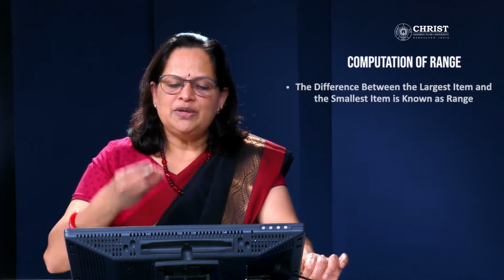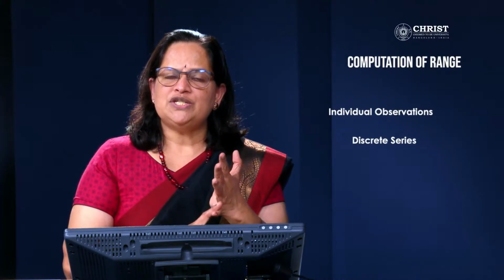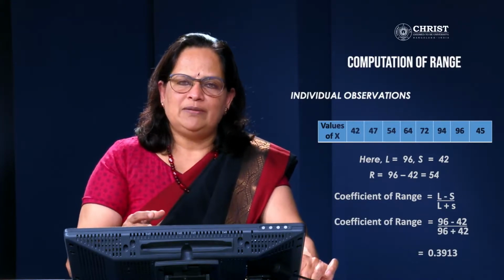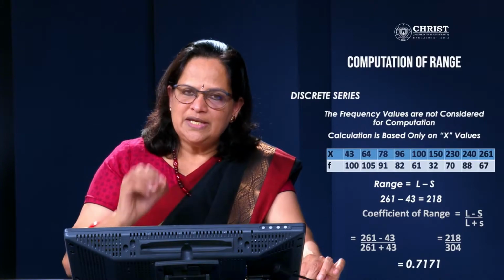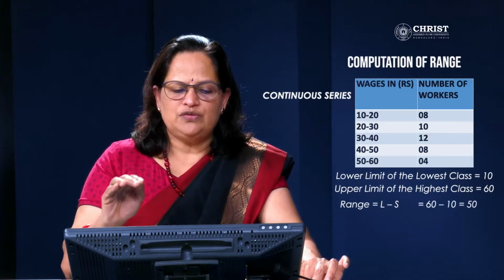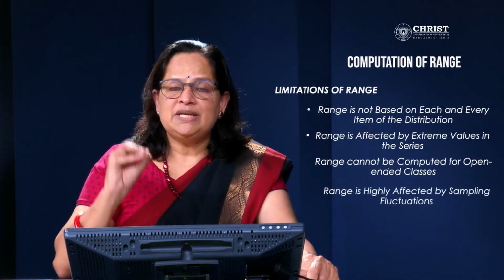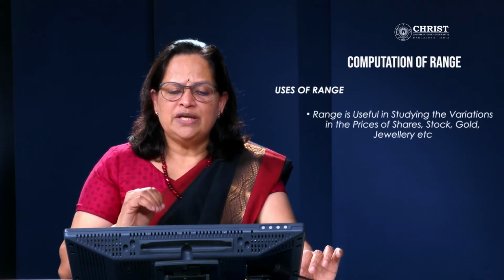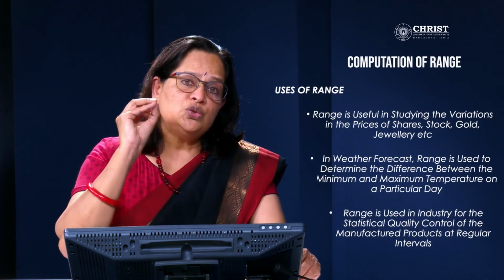Computation of range | Ace Commerce with Dr Alice Mani | Module 35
1. Computation of Range
2.Computation of Range for individual observations
3. Computation of Range for discrete series
4. Computation of Range for continuous series
5. Merits of Range
6. Limitations of Range

• Module 15
• Specimen of a table
Head Notes